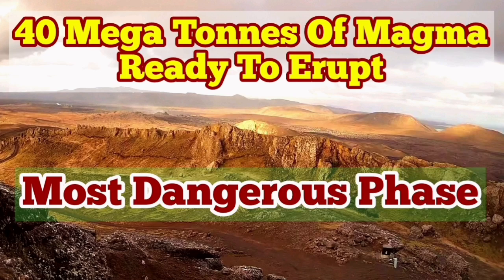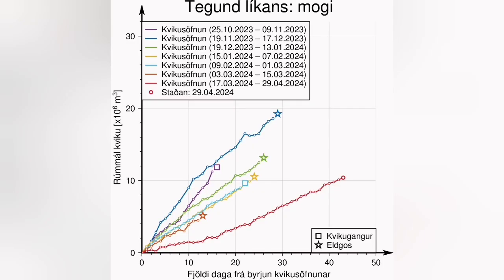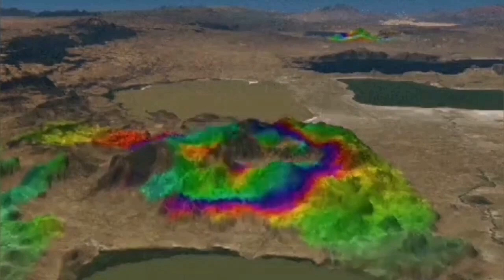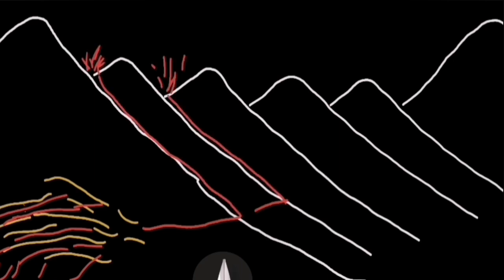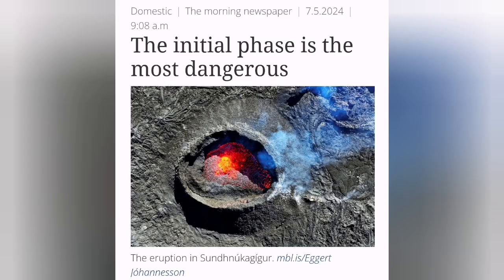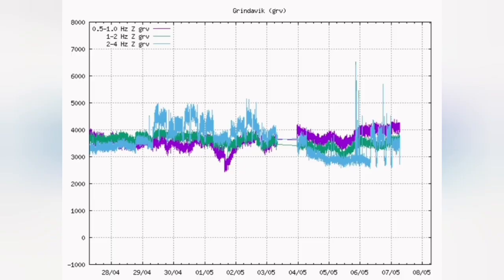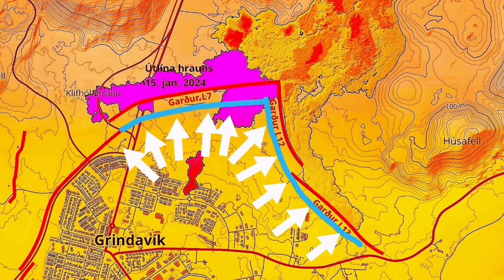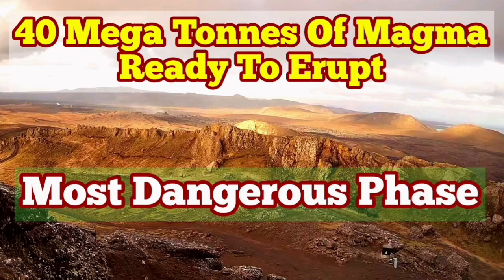Forty Mega Tonnes Of Magma Ready To Erupt: Most Dangerous Phase , Iceland Volcano Eruption Update